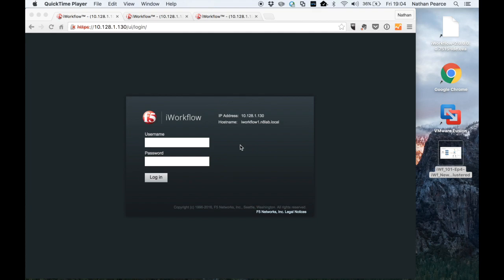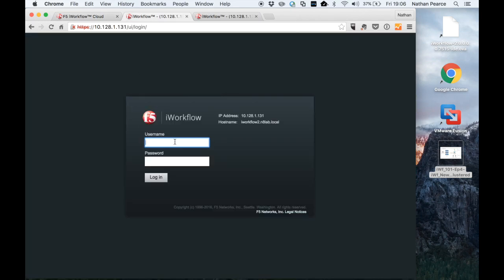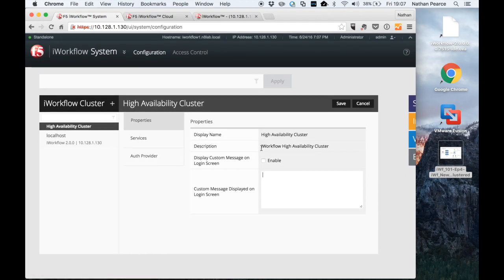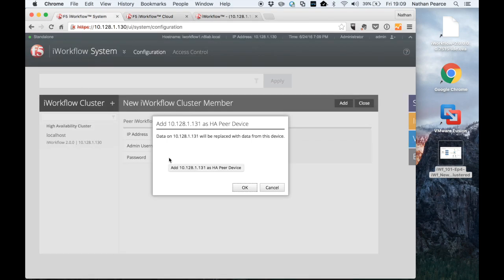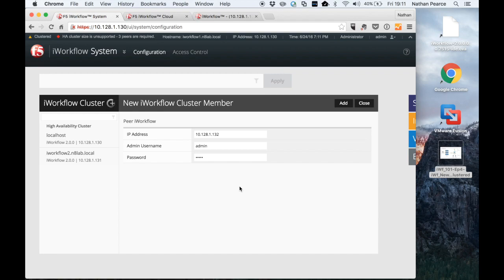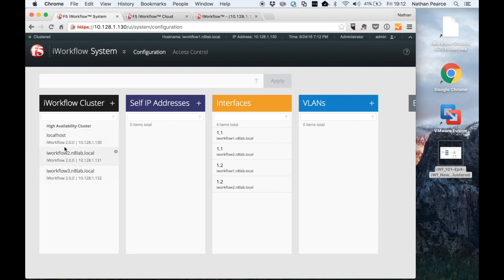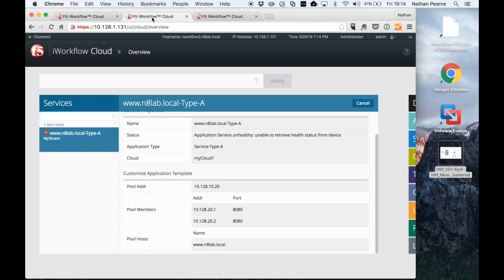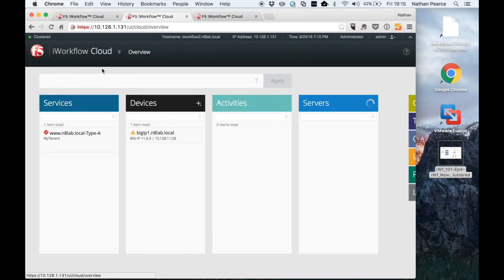F5 iWorkflow 101 - Episode #04 - HA Cluster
F5 iWorkflow 101 - Episode #04 - Setting up the HA Cluster